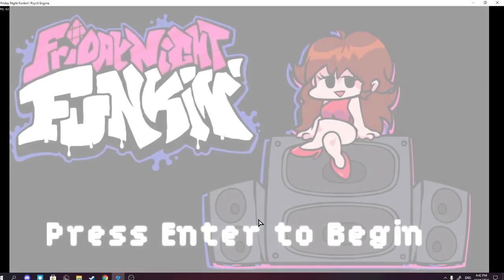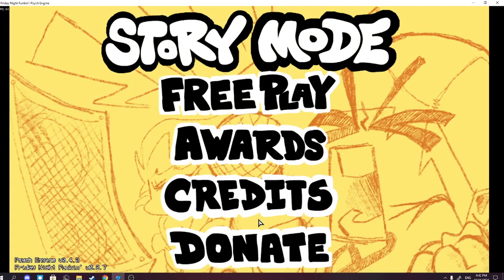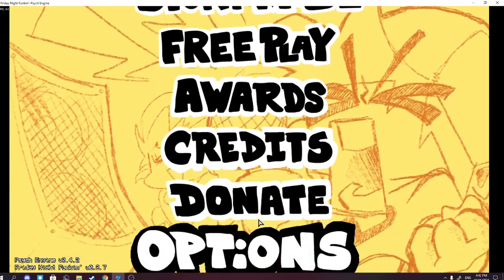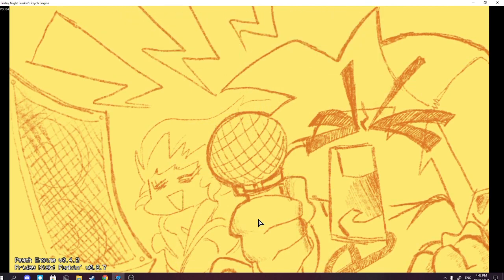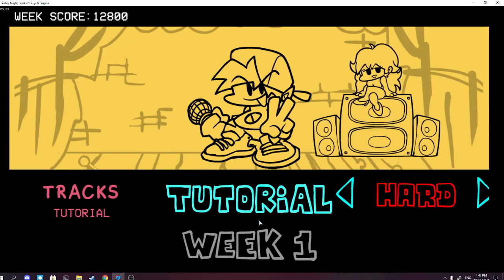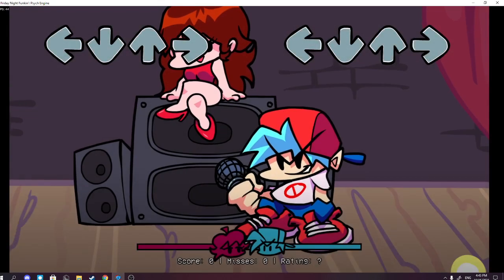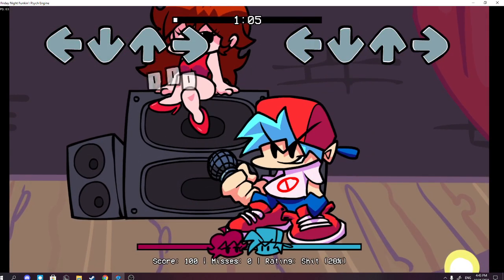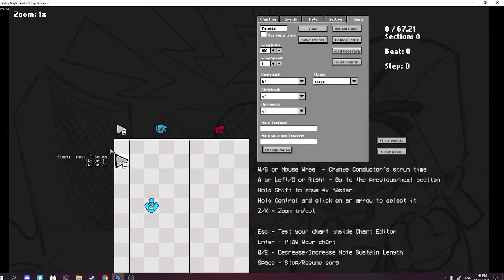Hey Event + Note Explanation (FNF Psych Engine)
FNF Psych Engine Tutorial! This video will show what the Hey animation does and how to do it.